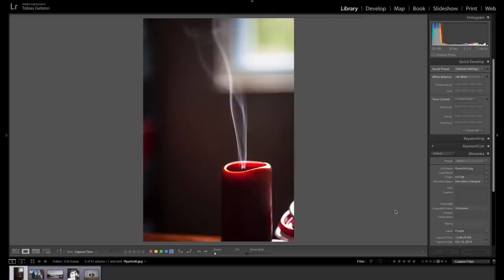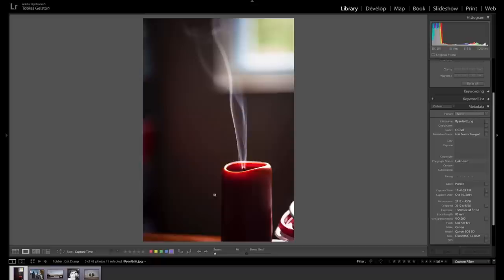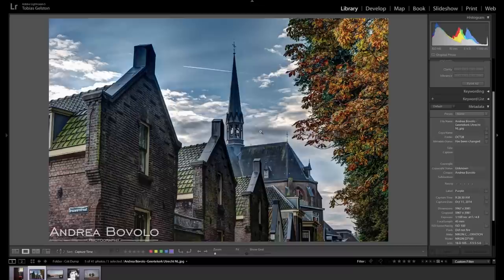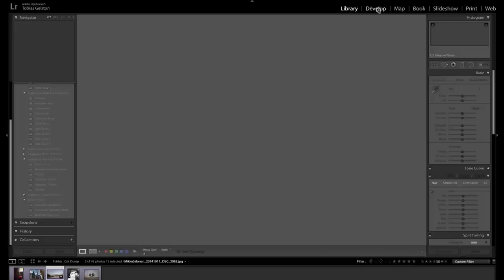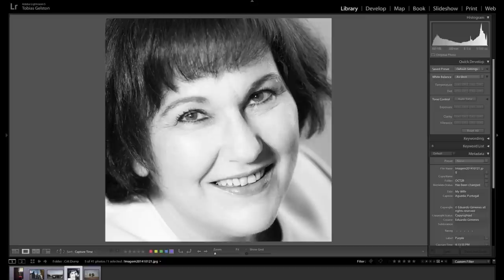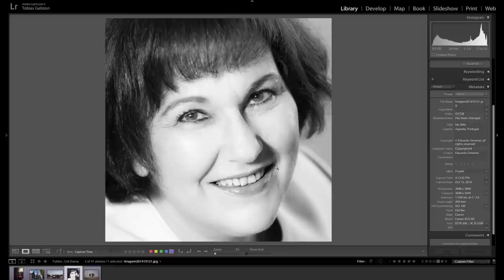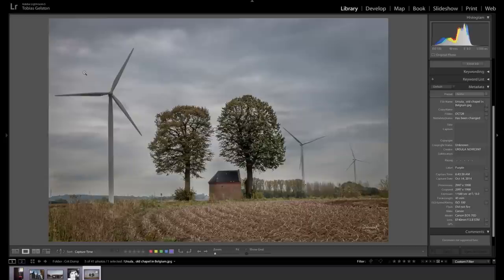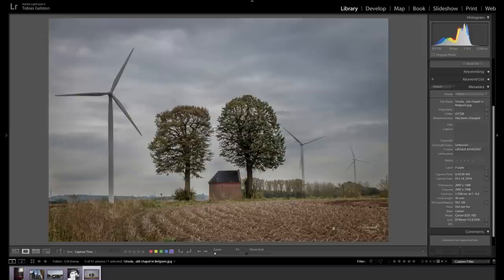Photo Critique: December 2 - Opinions on HDR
We share our opinions on HDR, explain key lighting, switch to the Cat Cam and look at three images that have lovely leading lines. Short and sweet - Give it a watch and pick up some tips to make your own photos better.

Give THANKS for taking her time by giving her wedding page a like

RavPower - Don't be a slave to the wall- Get one for you and a friend